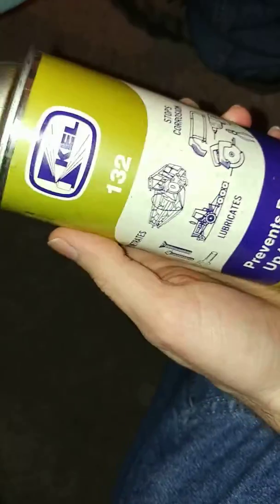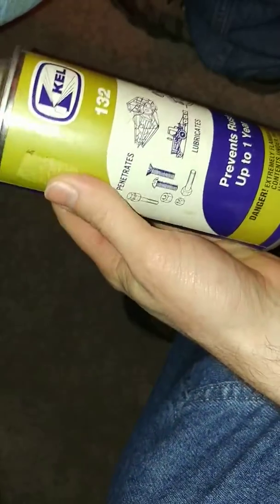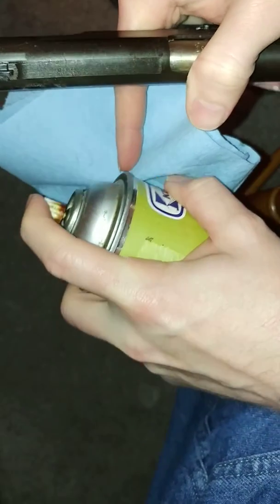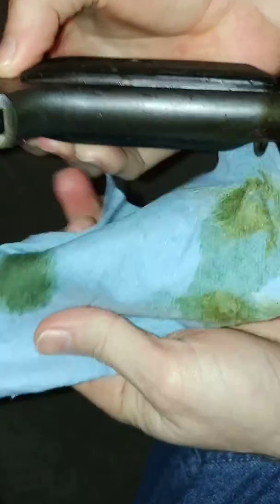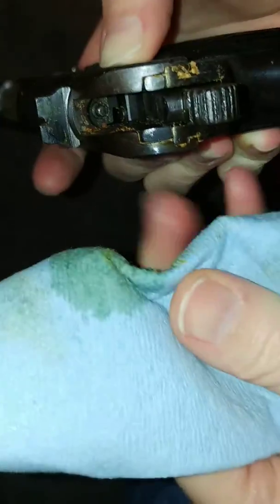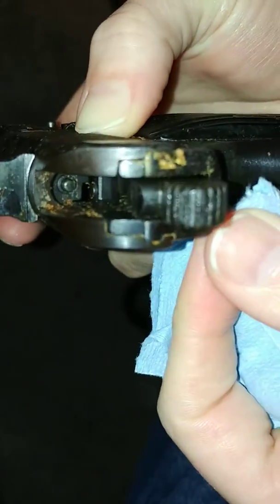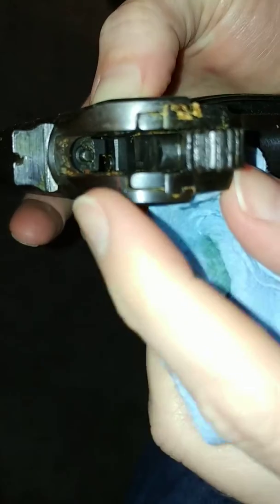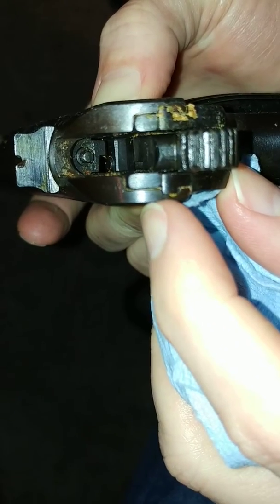Cosmoline Killer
I found something that KO's cosmoline in seconds on a Tokarev or any other gun.